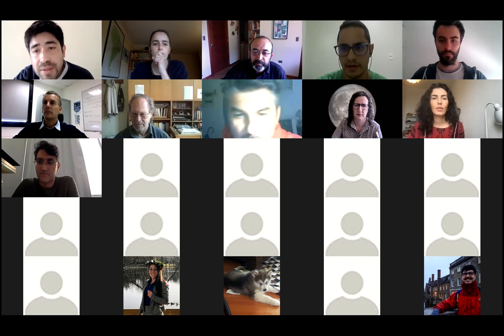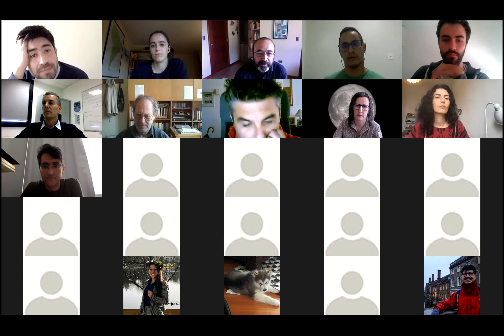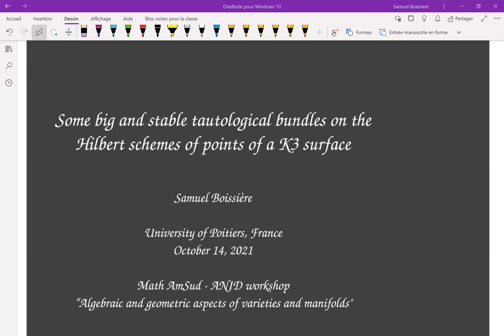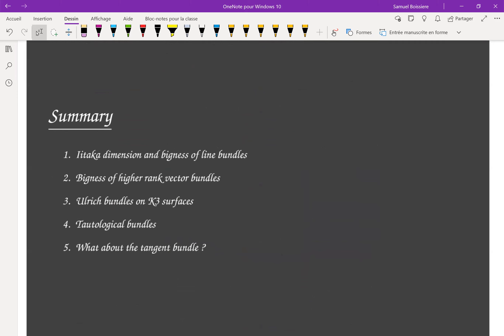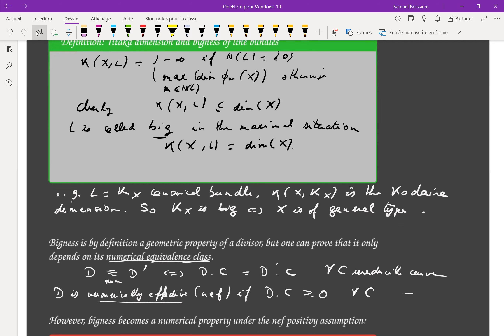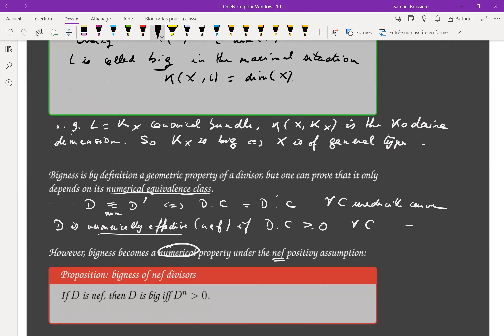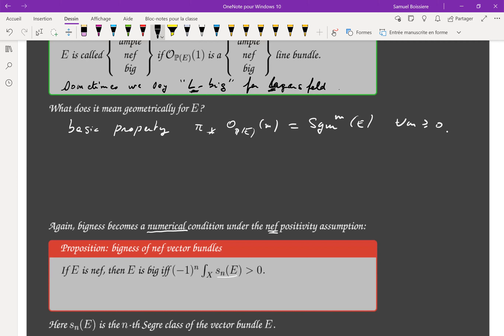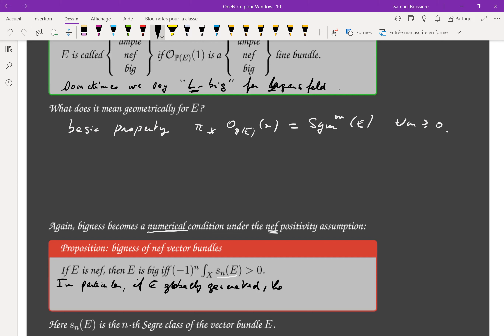Samuel Boissière – I Math AmSud ANID Workshop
Title: Some big and stable tautological bundles on the Hilbert schemes of points of a K3 surface